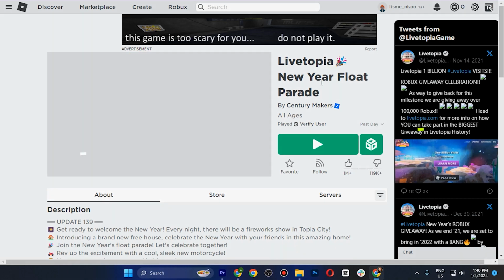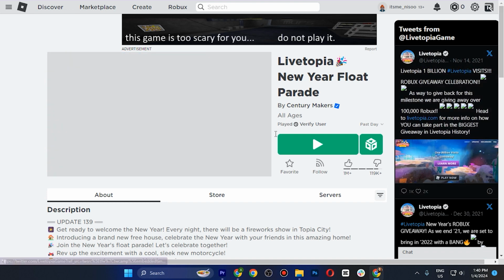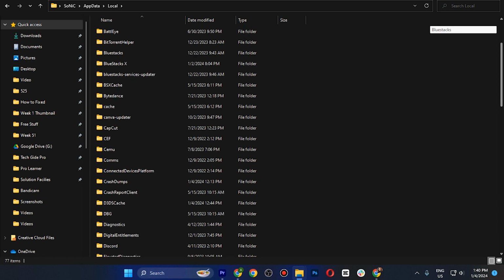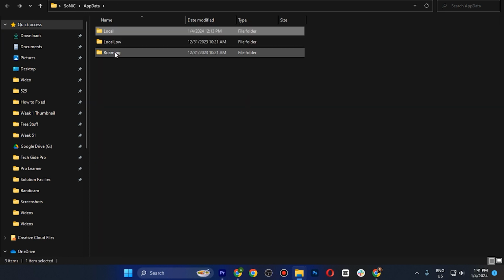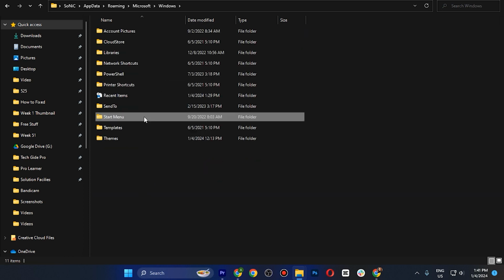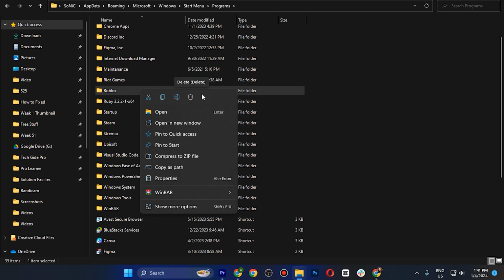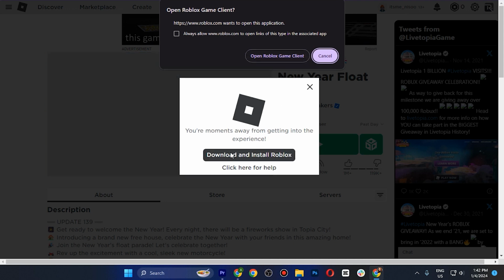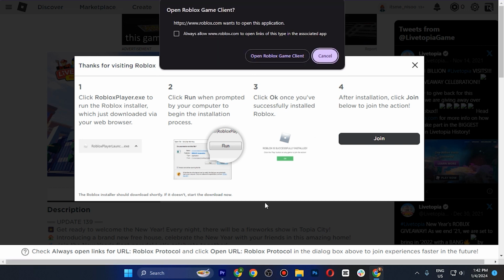How To Fix Roblox Error Code 403 - Authentication Failed